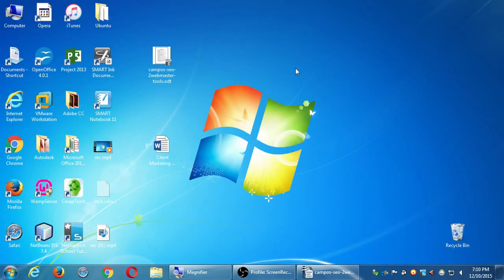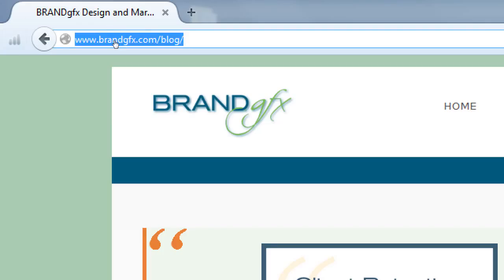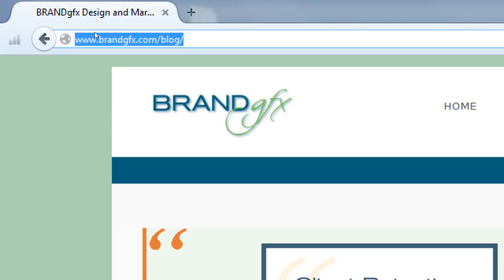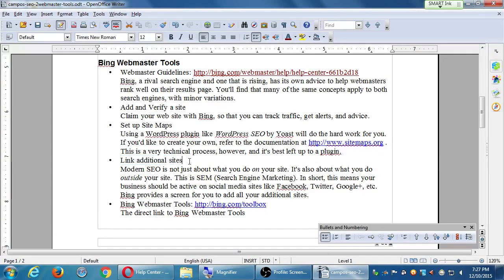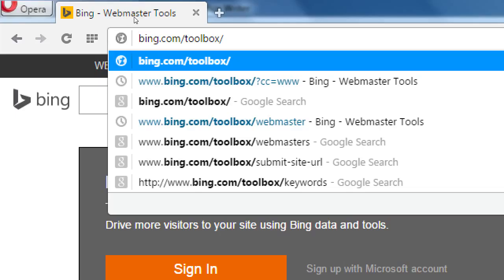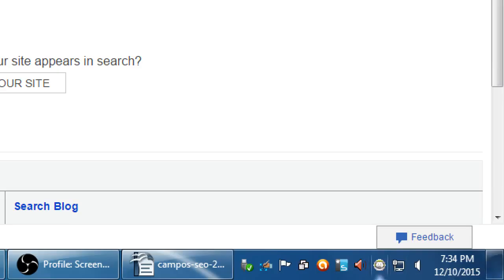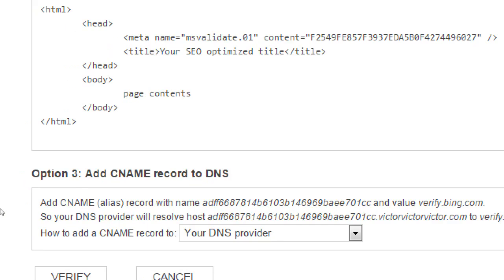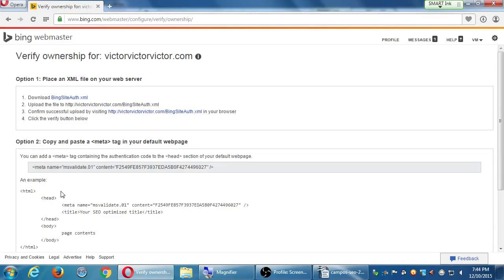SDCE SEO 2015 12 10 B